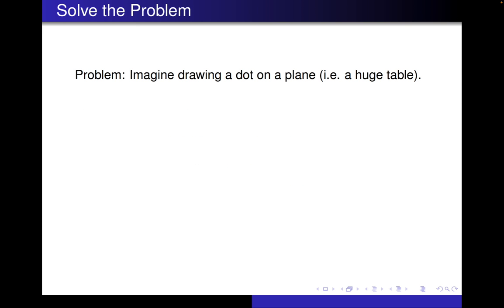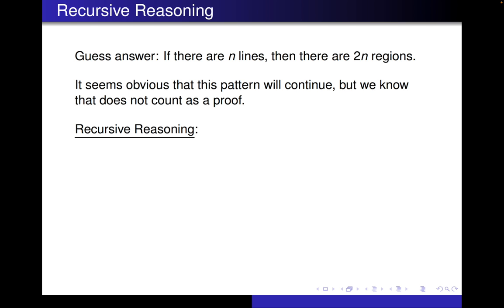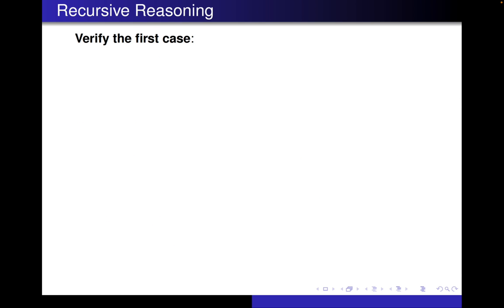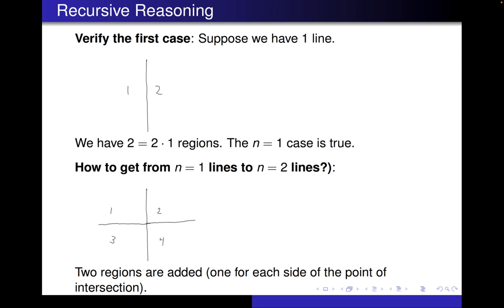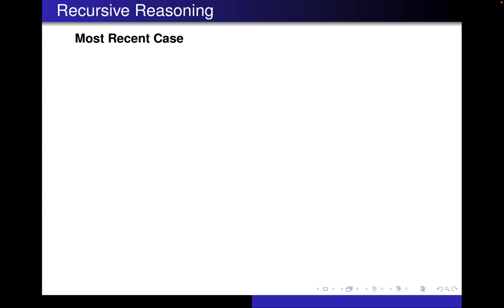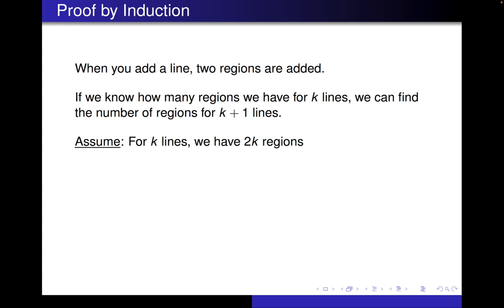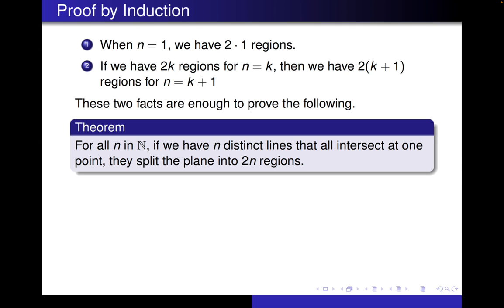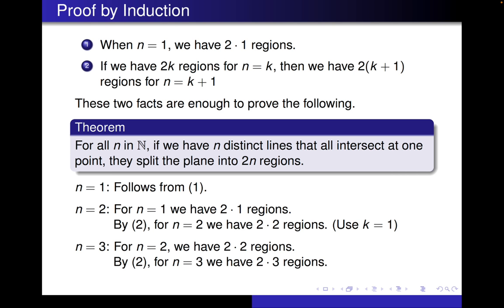Introduction to Induction (Section 4.1)